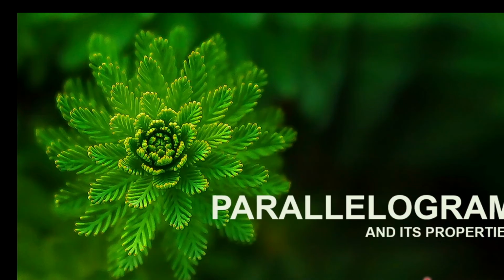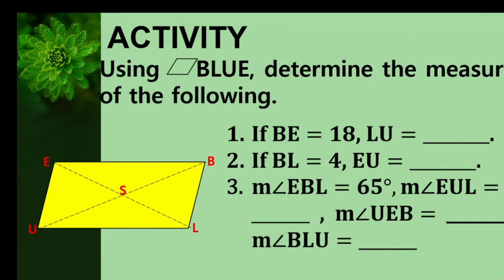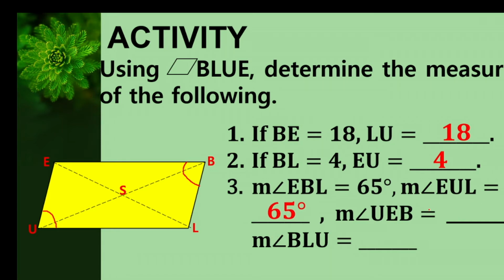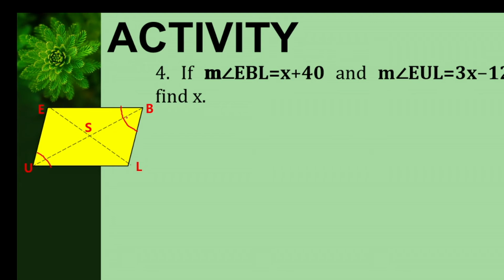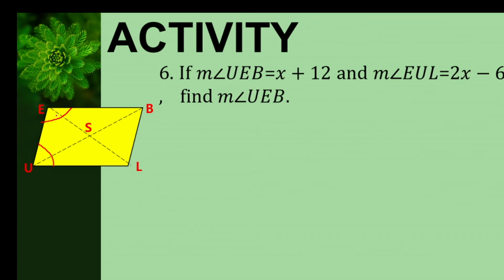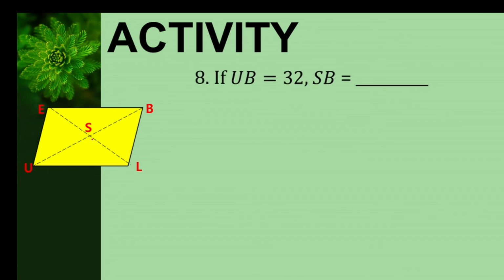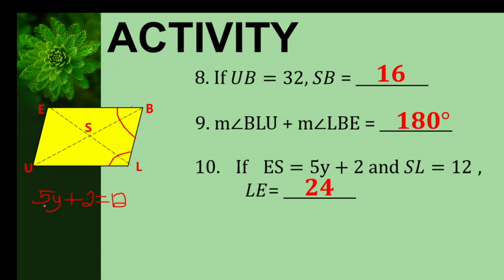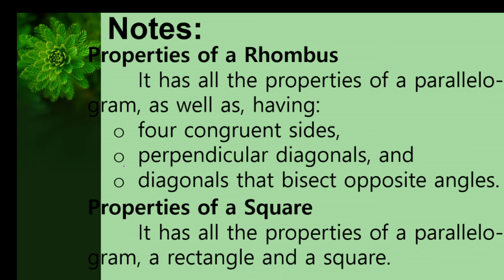PROPERTIES OF PARALLELOGRAM